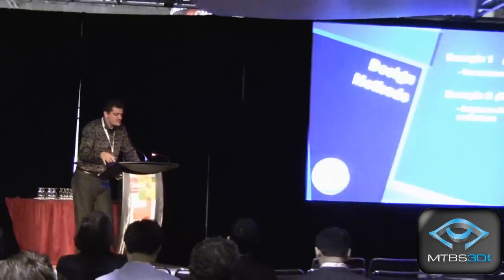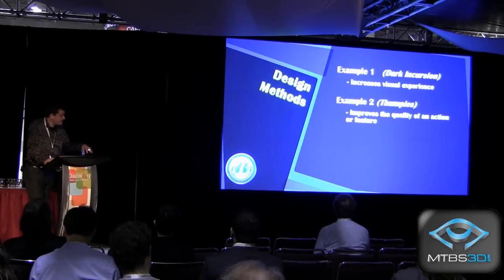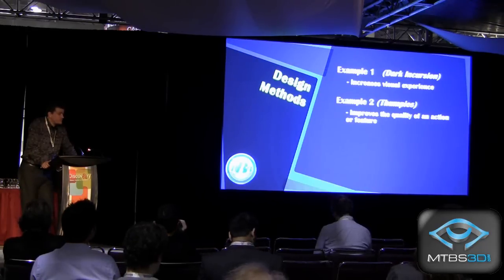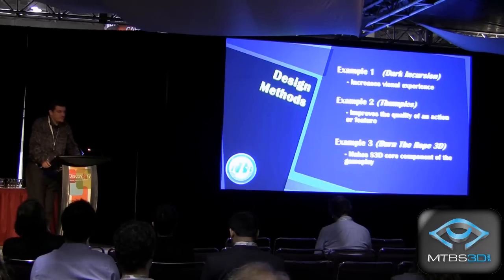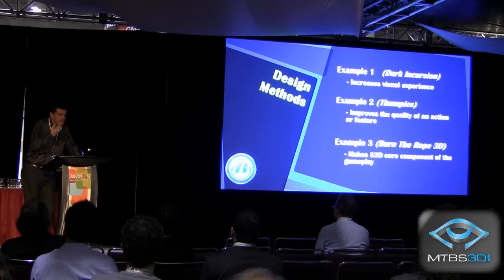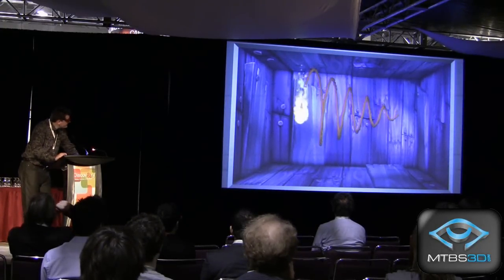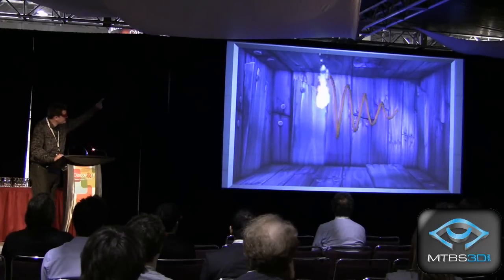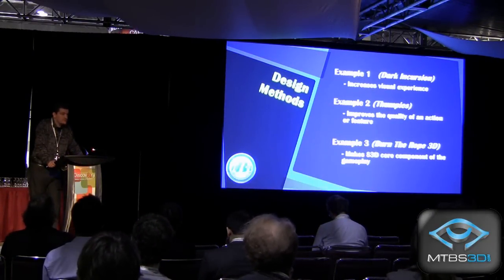Big Blue Bubble Talks Stereoscopic 3D Gaming at Discovery 2011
Damir Slogar, CEO of Big Blue Bubble shares some game samples and talks about video game design considerations at Discovery 2011.  BBB is also a member of The S-3D Gaming Alliance, the official voice and standards body for stereoscopic 3D gaming.